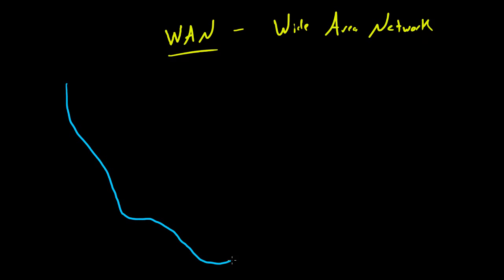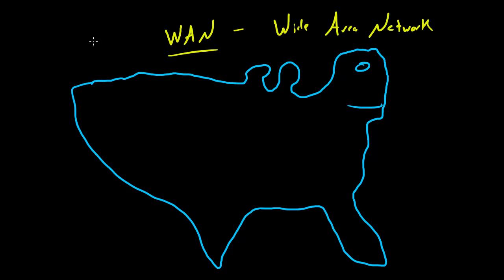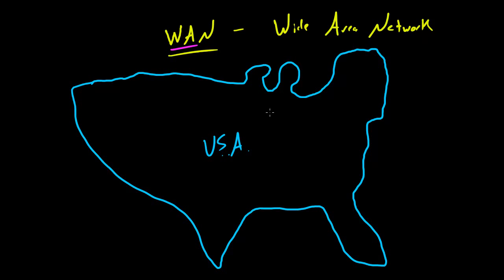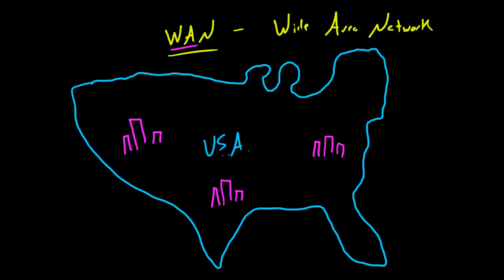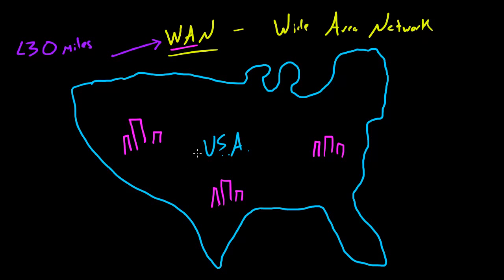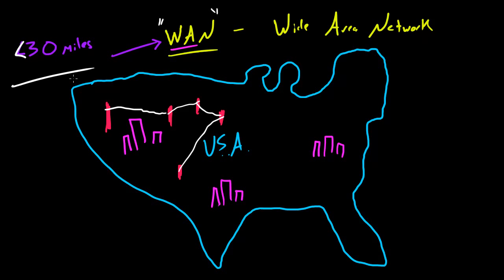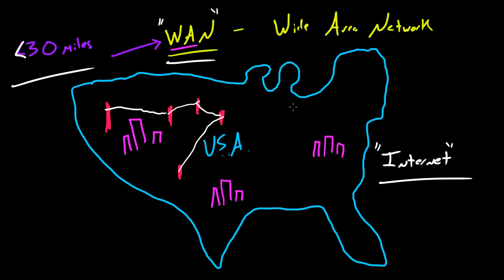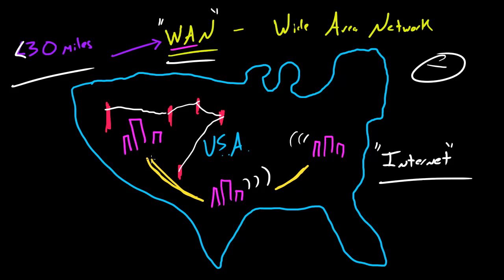Computer Networking Tutorial 4 WAN YouTube 720p